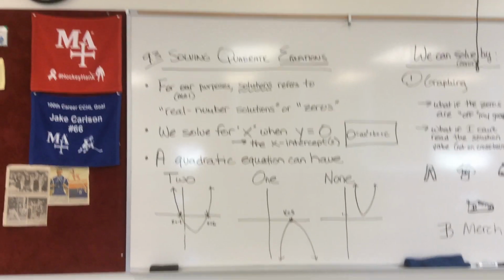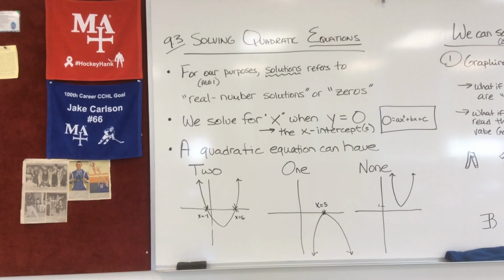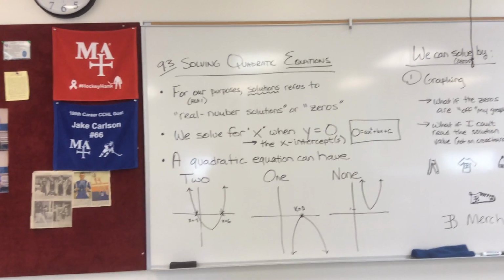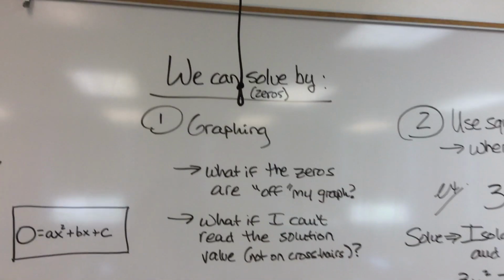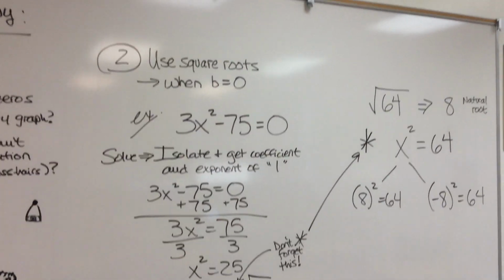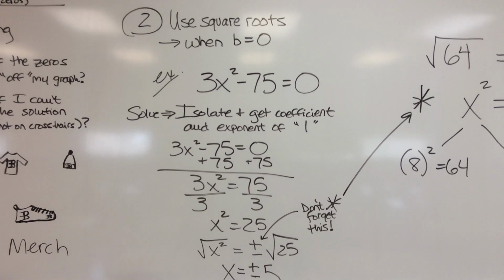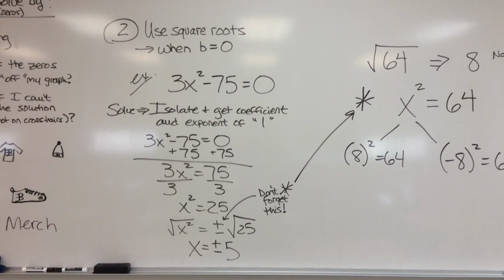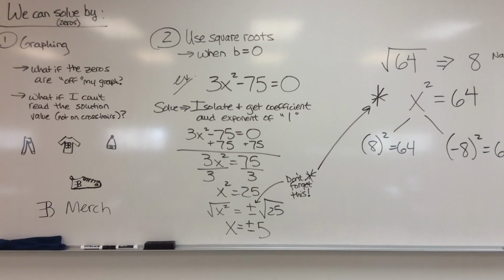Lesson 9 3 video